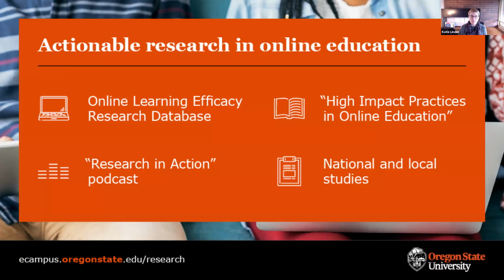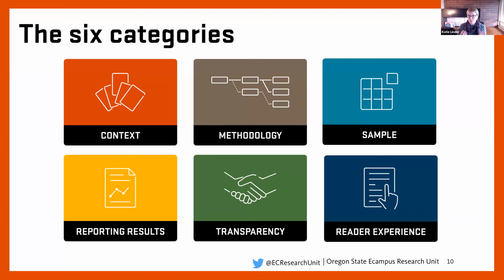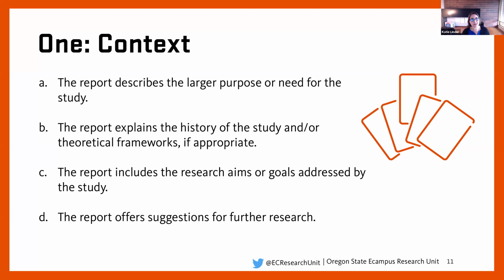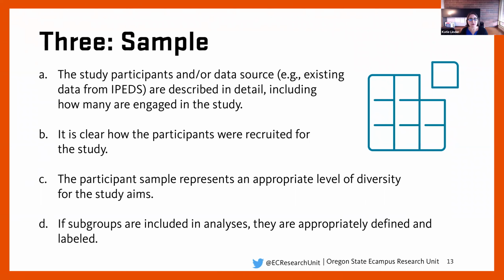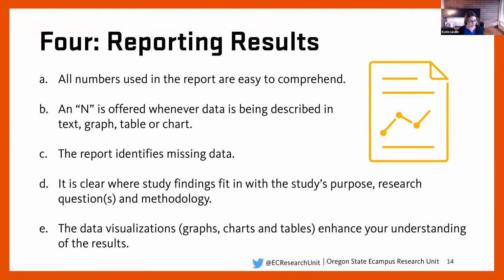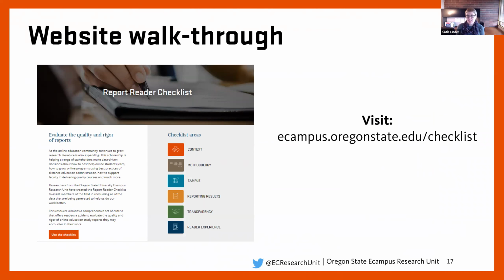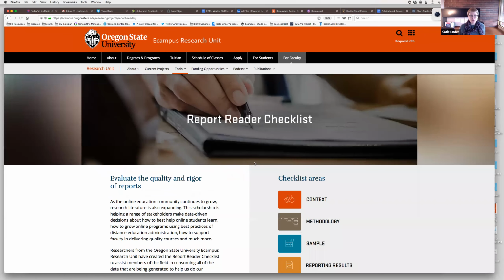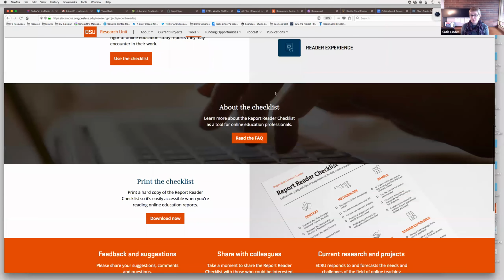QM Research Webinar: The Report Reader Checklist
Created by the Oregon State University Ecampus Research Unit, the Report Reader Checklist is a free resource with comprehensive criteria on how to assess the quality and rigor of online teaching and learning study reports. In this webinar, you will have the opportunity to:
• See how the Checklist works — and provide feedback
• Learn how you can use this resource in your day-to-day work
If you’ve ever wondered about the quality of a report, or wished you had a simple tool to help you evaluate the research you’re reading, you'll want to view this presentation.